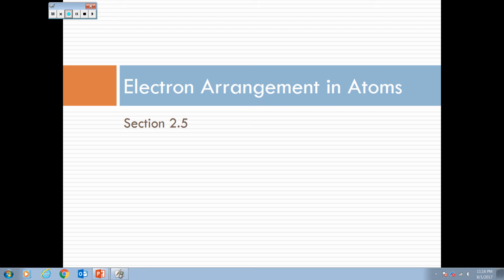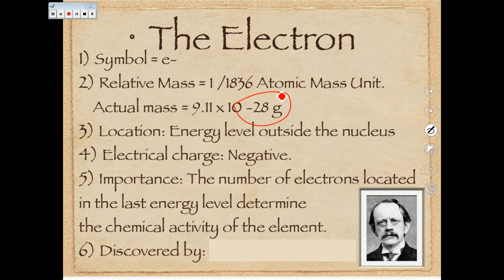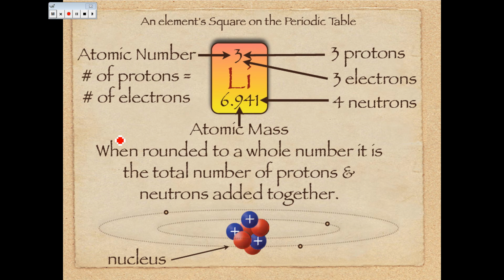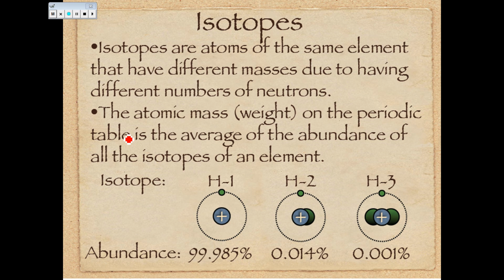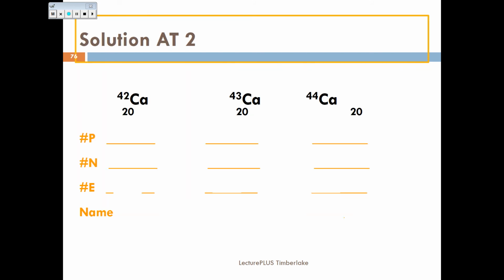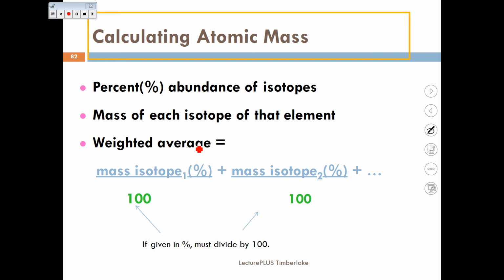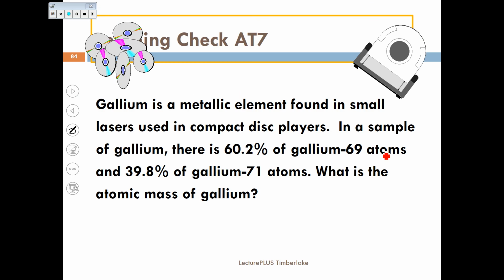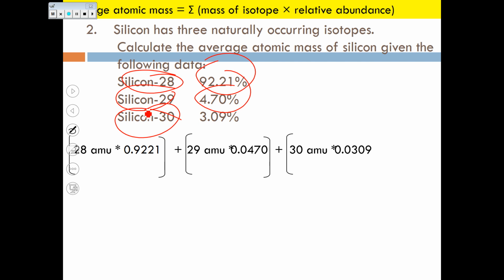Atomic Structure Part 1 Structure of the Atom